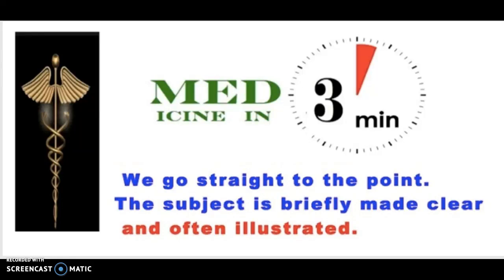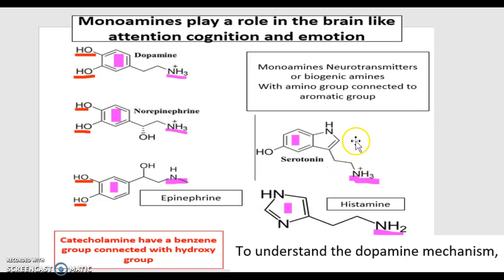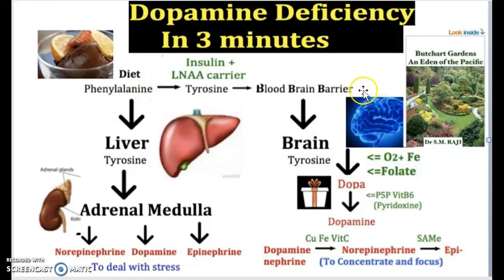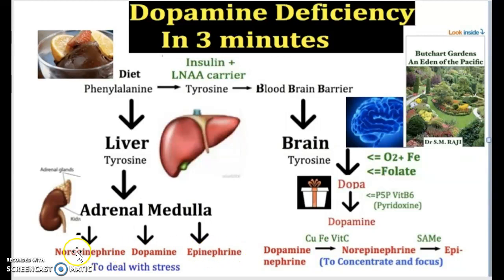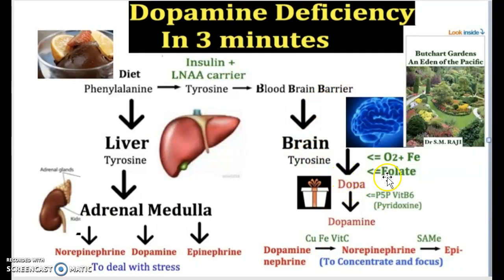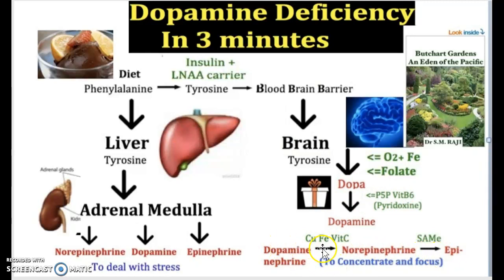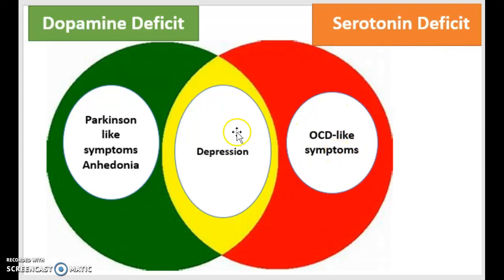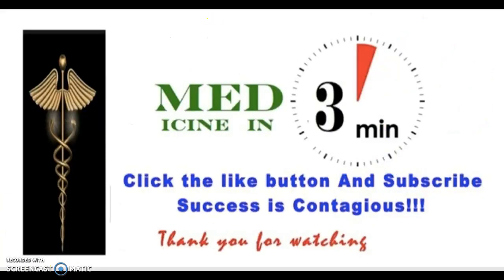3 Minutes Dopamine Deficit ADHD Parkinson RLS Vit B6 Vit C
Monoamines Cathecholamines Dopamine Norpeinephrine Epinephrine
Minute 3/ Dopamine/ Monoamines/ Cathecholamines/ Norpeinephrine/ L-Dopa/ USMLE NCLEX MCAT
Do you have a low dopamine? I Medicine in 3 minutes
3 Minutes Dopamine Deficit ADHD Parkinson RLS Vit B6 Vit C USMLE NCLEX MCAT
Dopamine or 3,4-dihydroxyphenethylamine is a neuromodulatory molecule
It is formed of a catechol structure, a benzene ring and two hydroxyl groups.
Dopamine constitutes approximately 80% of the catecholamines present in the brain.
Its precursor is L-DOPA,
 In the brain, dopamine functions as a neurotransmitter that sends signals to other nerve cells. Dopamine pathways play a major role in motivational: Reward behavior.
Other dopaminergic brain pathways are neuromodulatory.
Recent pharmacology gives dopamine a major role in motivation.
Dysfunctions of the dopaminergic system:
Parkinson's disease is degenerative. It causes tremors and motor disorders. It is caused by a neurotransmitter deficiency in an area of ​​the midbrain.
Its precursor, L-DOPA, is used for the treatment of Parkinson's disease.
Schizophrenia causes altered levels of dopaminergic activity.
Most antipsychotic medications are dopamine antagonists that decrease dopamine activity.
Similar dopamine antagonists are anti-nausea agents
Restless legs syndrome and attention deficit hyperactivity disorder ADHD are linked to dopaminergic deficiency.

Dopamine stimulants can be addictive in large doses,
 At low doses they treat heart failure or cardiogenic shock.
Addiction or dependence is characterized by a persistent and intense desire to consume a drug.
This produces a reward, despite the negative harm.
Repetitive drug use alters brain function and perpetuates a state of incessant deficiency.
Symptoms of addiction:
1 Compulsive engagement in arousing stimuli.
2 Concern about lack of substances.
3 Permanent use despite the harmful consequences.
4 Satisfaction in the moment.
Substances that cause addiction:
1 Alcoholism.
2 Cannabis.
3 Amphetamines,
4 Cocaine,
5 Nicotine,
6 Opioids,
7 Food Addiction
Behaviors related to addiction:
1 Gambling addiction,
2 Shopping Addiction
3 Internet and social media addiction,
6 Video game addiction
7 Sex Addiction
The person suffering from addiction insists on using the drug despite its harmful effects
The person suffering from addiction insists on purchasing the drug despite their precarious financial situation.
aShe asks about a stable supply.
This person endures withdrawal symptoms when stopping the drug.
The need for the drug increases over time.
Social and professional life are affected.
The patient undergoes unsuccessful attempts.
He shows anger and irritability.
The patient assumes consequences for his eating or sleeping habits
His performance is reduced in the workplace or at school
The patient becomes fearful, paranoid and anxious without apparent cause.
He frequently engages in conflicts.
He experiences sudden changes in mood and temperament.
He lacks motivation and becomes hyperactive.